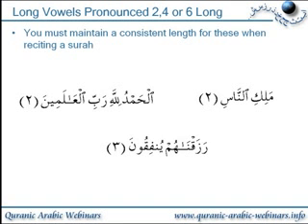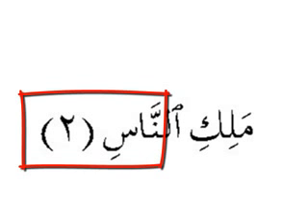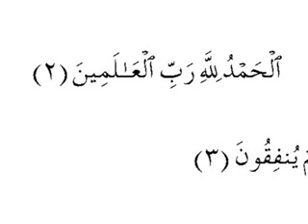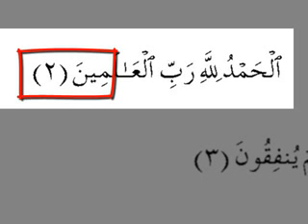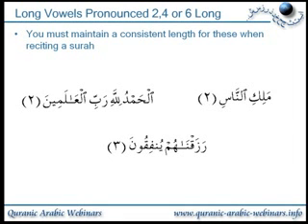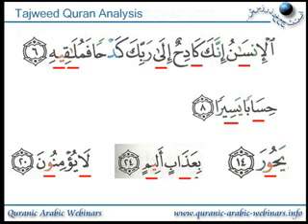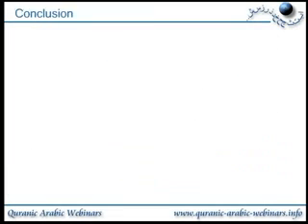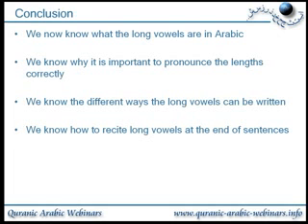QAW Adult Tajweed Lesson 39 (4/4) - Learn What Long Vowels Are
Learn what long vowels are and how they are formed. These are the fathah-alif, kasrah-yaa and dummah-waaw sounds. We will also look at the Majeedi script to make sure you do not confuse the alif and the hamza.